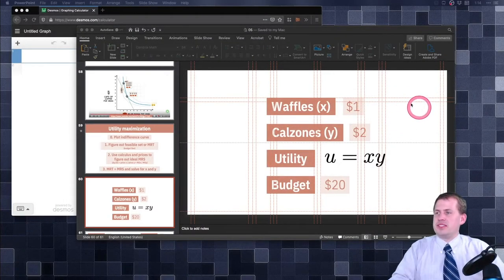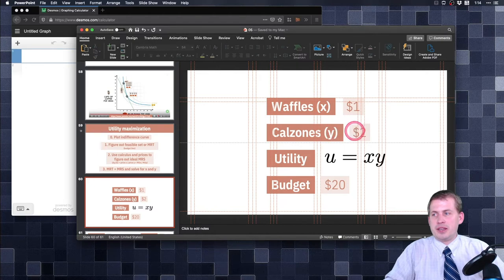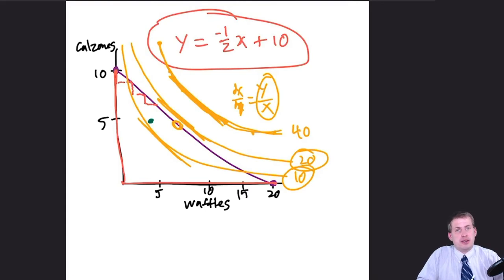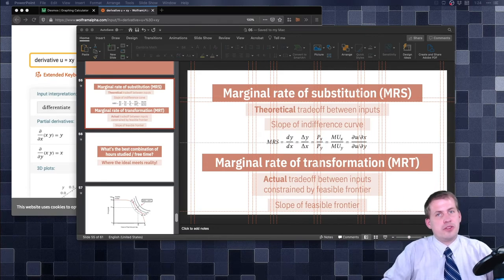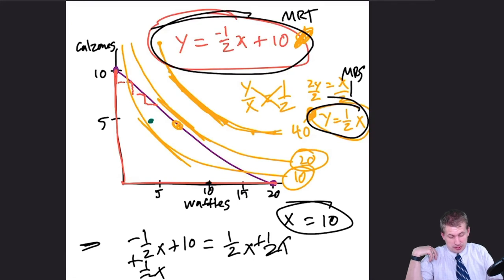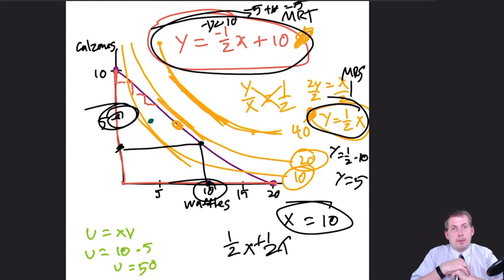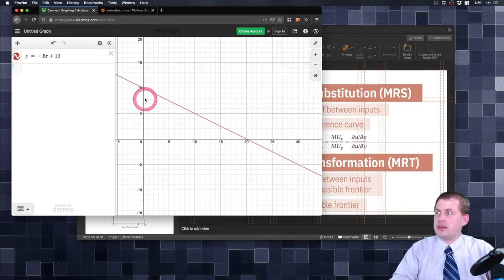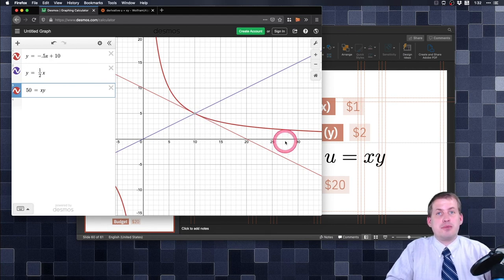PMAP 8141 • Example: Maximizing utility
Demonstration of how to maximize utility given a budget and preferences